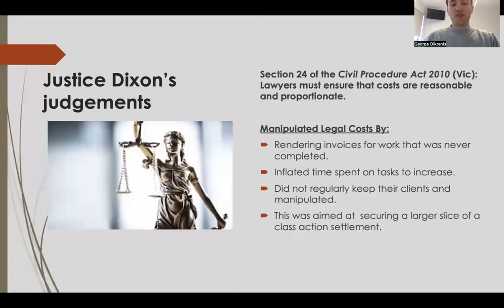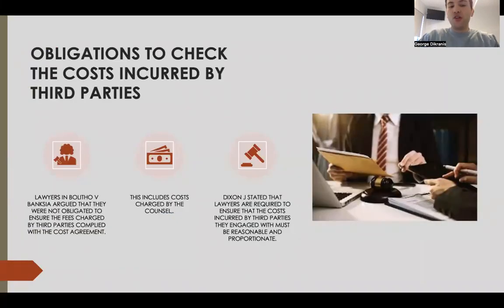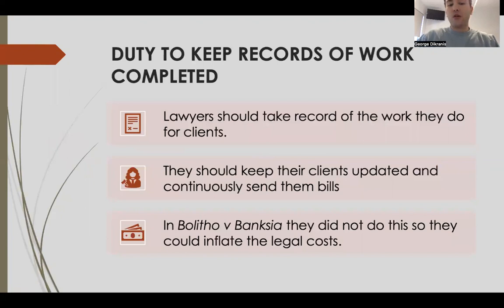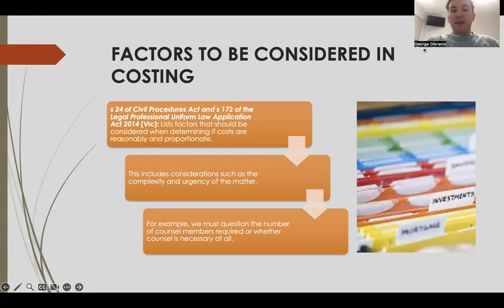BOLITHO v BANKSIA VIDEO